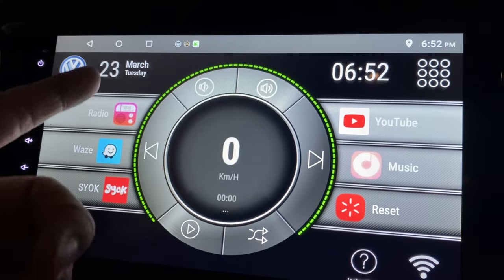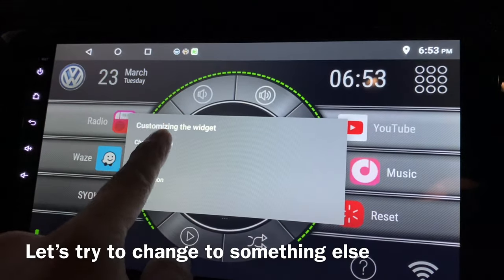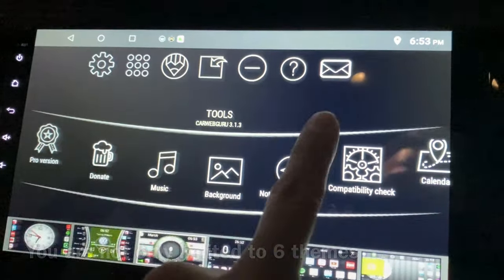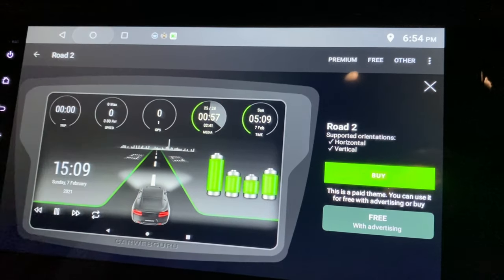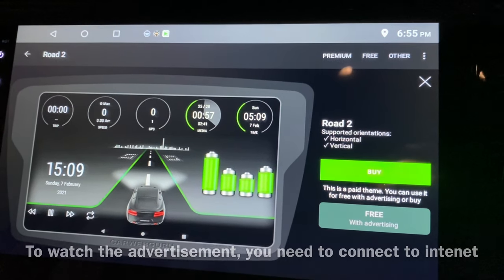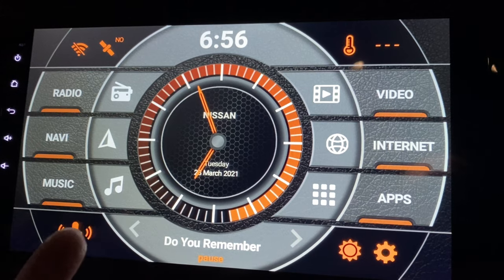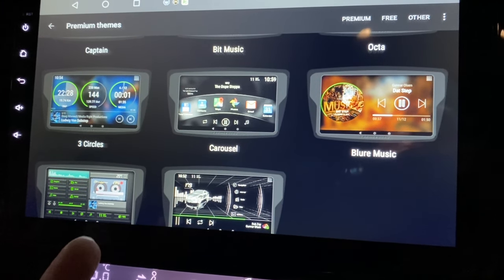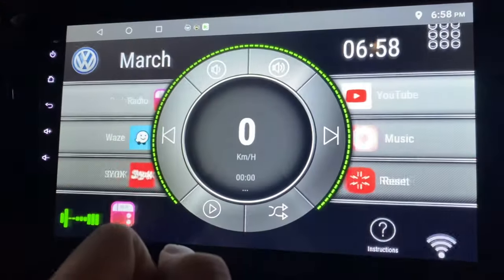Agama Car Launcher vs Car Web Guru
Let’s compare both Car Web Guru and Agama Car Launcher

carwebguru # agamacarlauncher